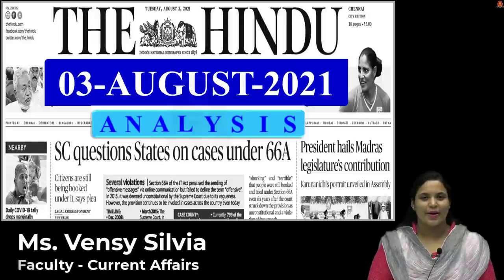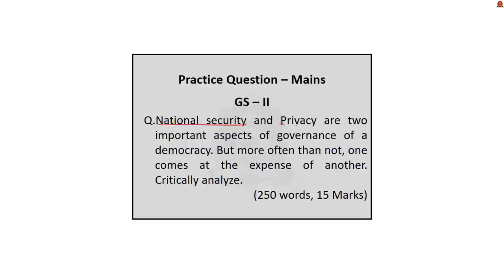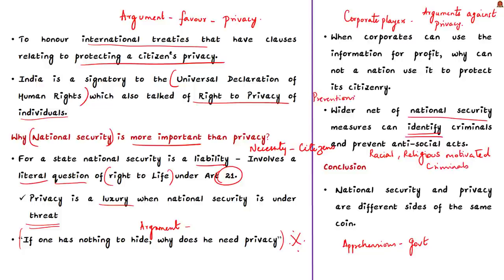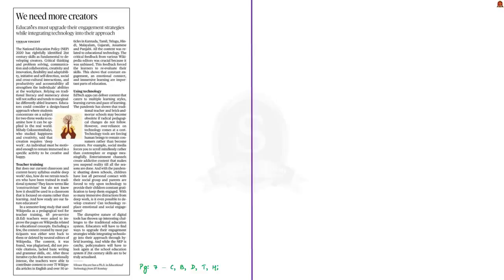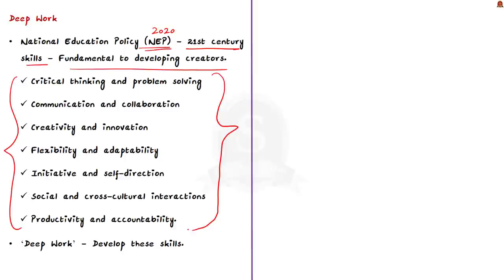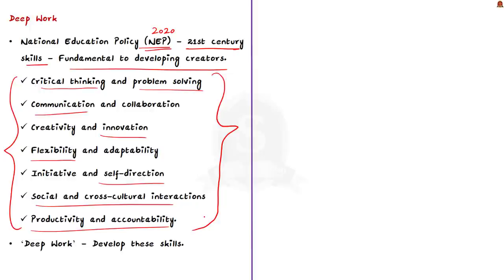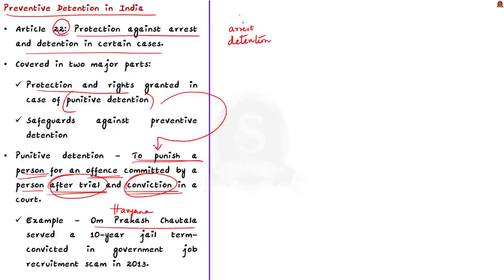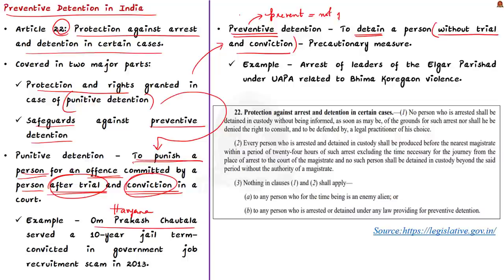The Hindu Daily News Analysis || 03rd August 2021 || UPSC Current Affairs || Prelims 2021 & Mains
Handwritten Notes convenient for printing: Will be provided after an hour

Time Stamping - Will be provided after an hour
►►Introduction - 0:00
►►List of Topics - 0:09
►►Time-Stamping of news articles:
1. The hacking of Indian democracy (OPED) - 0:28
2. We need more creators (OPED) - 9:15
3. Preventive detention only to forestall public disorder: SC - 15:00
4. Twenty-two Nagarjunasagar crest gates lifted - 20:59
5. Zika virus: Centre rushes team to Maharashtra - 23:18
6. A.P. reports 4,209 black fungus cases - 26:24
7. Prelims Practise Questions - 29:35
8. Mains Practise Questions - 31:05

Important topics are vividly discussed in UPSC Civil Services Exam Perspective in this video, with a special Practice cum Revision session in the end.